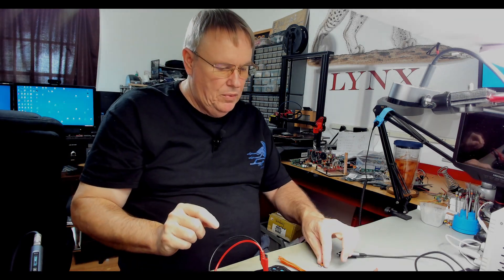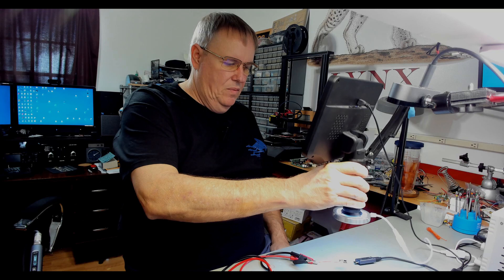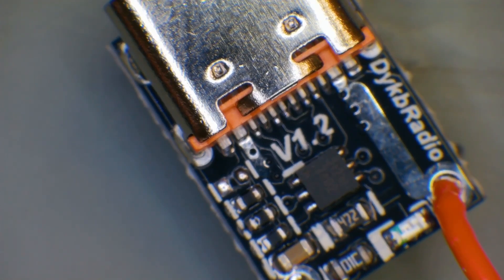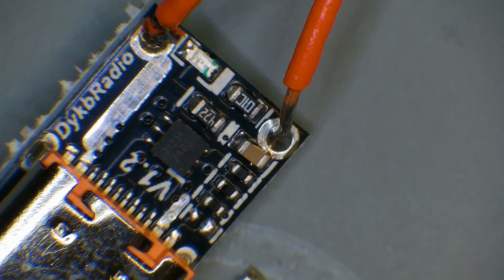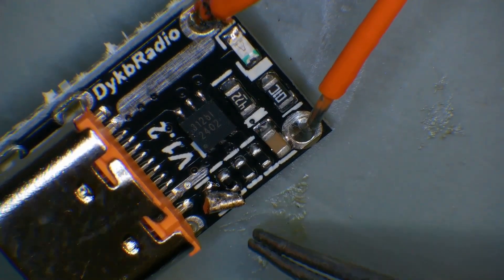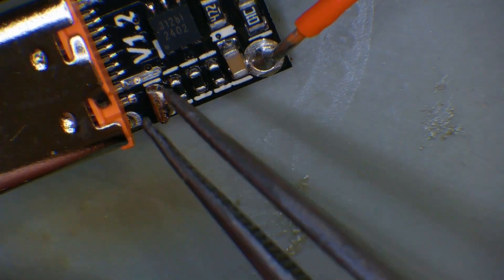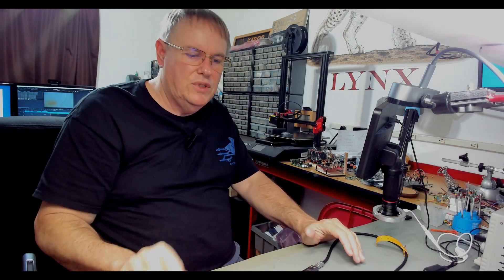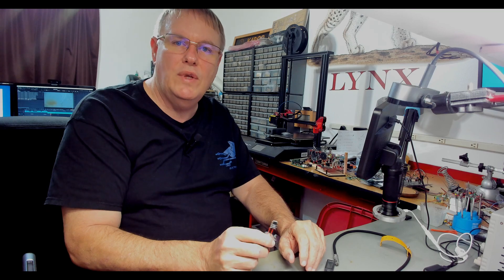DON'T Buy A USB PD Decoy Until You Watch This Video!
Lets check out a USB PD Decoy board and see if they are worth the cost?